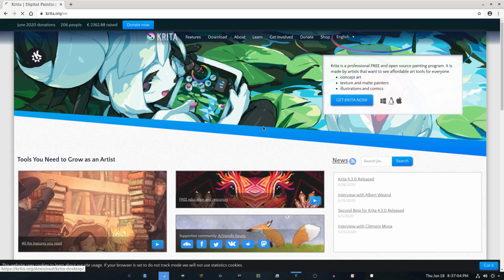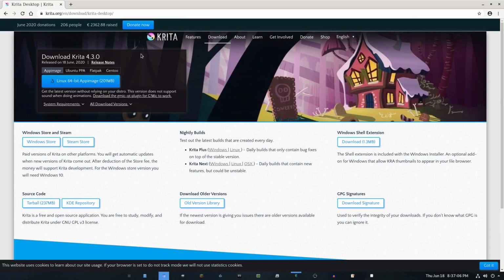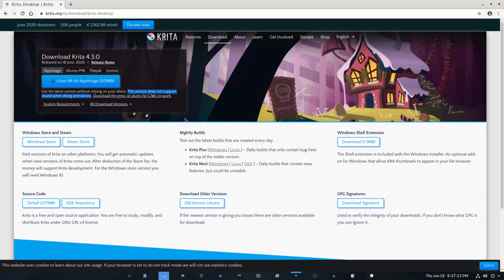No sound in Krita? Watch this tutorial! | TutsByKai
Here's a digital art tutorial on how to fix no sound / no audio in Krita ...